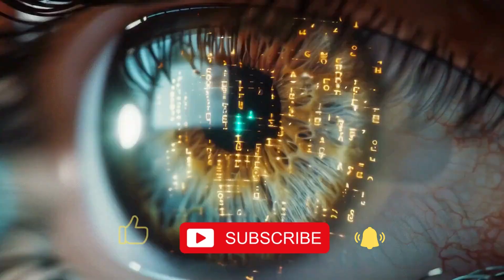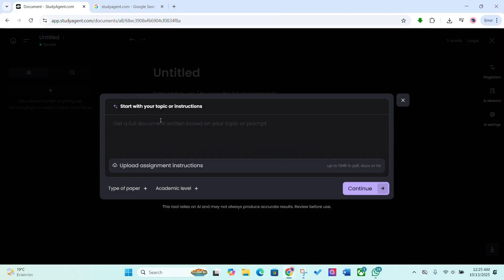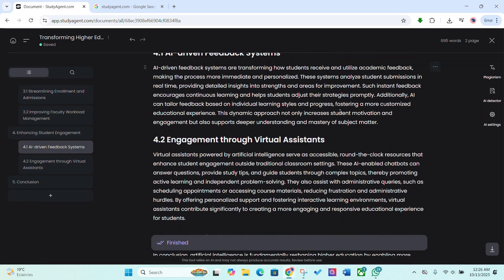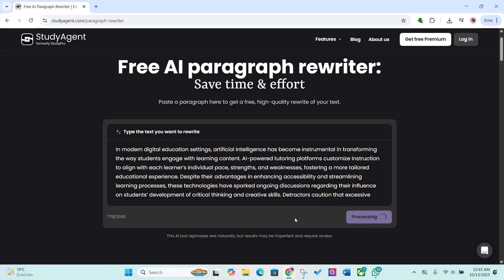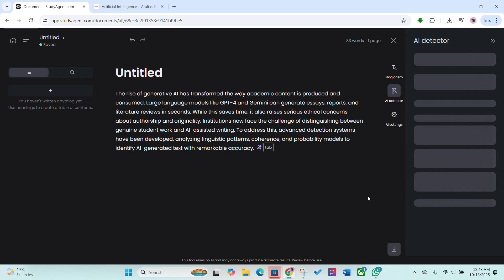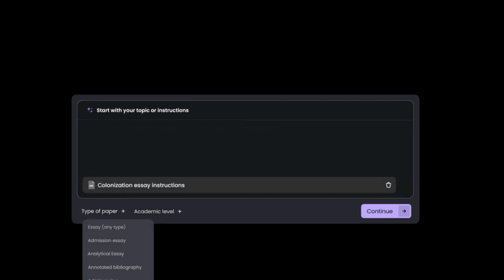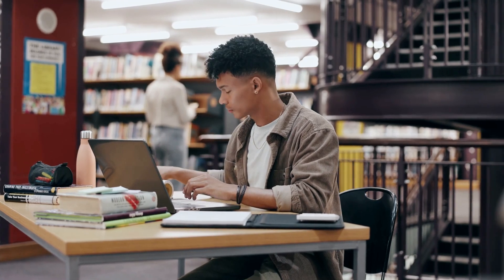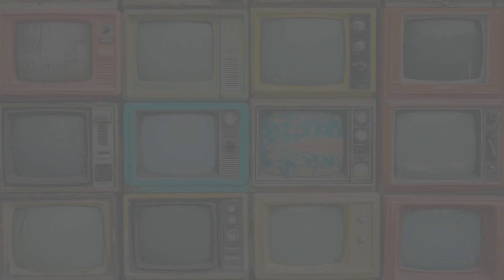Title : StudyAgent – The Ultimate FREE AI Assistant for Academic Writing!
Struggling to manage multiple tools for your essays, research, and assignments?

 Meet StudyAgent, the all-in-one free AI assistant built specifically for academic writing.

In this video, we explore how StudyAgent helps you write smarter, faster, and more confidently with:

 🧠 AI Writer – Structure and expand your ideas into complete academic drafts
 ✍️ AI Paragraph Rewriter – Improve clarity and flow while keeping your meaning intact
 🔍 AI Detector – Identify and fix AI-generated content with multi-engine accuracy
 📚 Plagiarism Checker – Ensure originality and academic integrity in every submission
Unlike generic AI tools, StudyAgent is trained on real research papers — making it perfect for students, researchers, and educators who need structured, reliable results.

✅ StudyAgent is the only study platform you need and it’s 100% free!